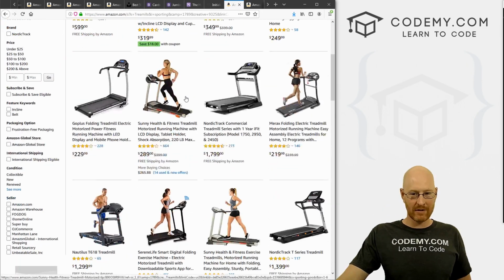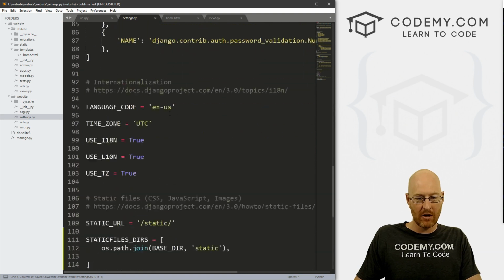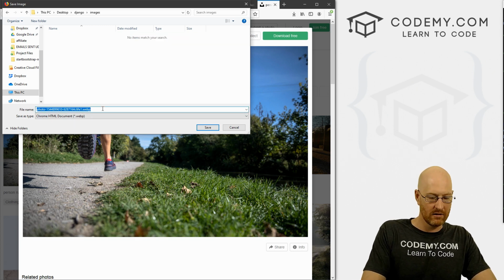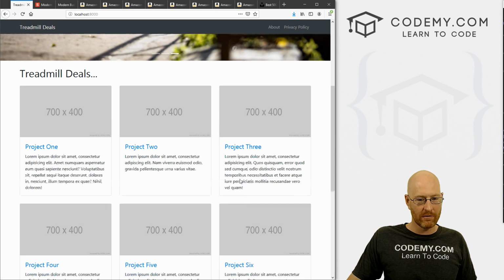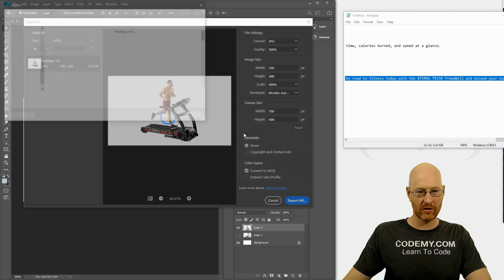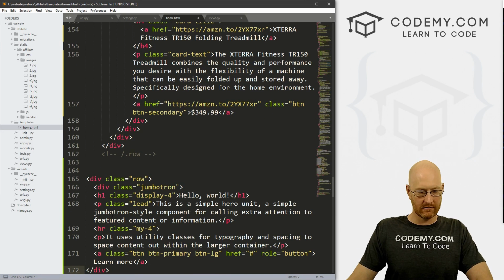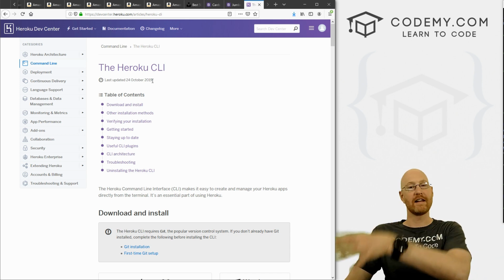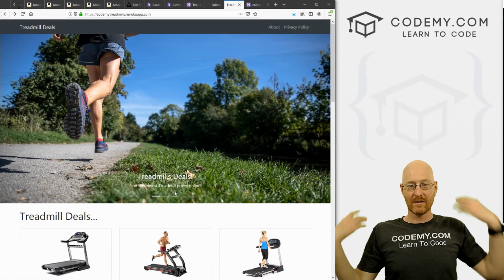How To Build Affiliate Websites With Python and Django 3.0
Learn How To Build Amazon Affiliate Websites With Python and Django in this video.

Let's face it, Coders should be able to make some money with their skills!  What better way than by building out some simple affiliate websites and making some cash every time someone clicks on a link and buys something from Amazon?!

In this video we'll use Python, Django, and Heroku to build out an Amazon Affiliate website quickly!